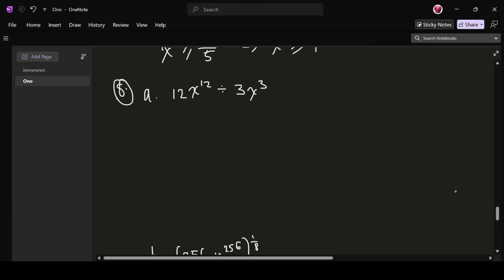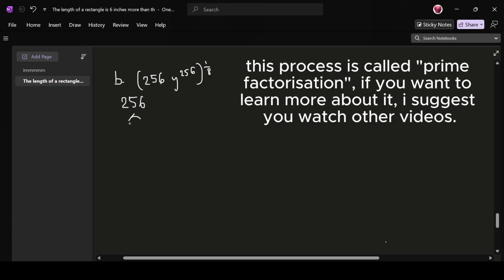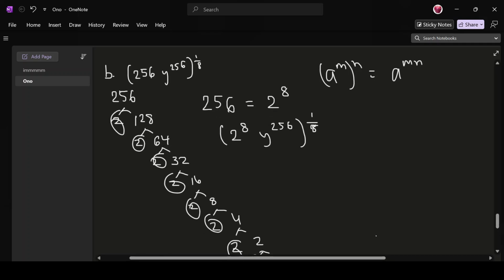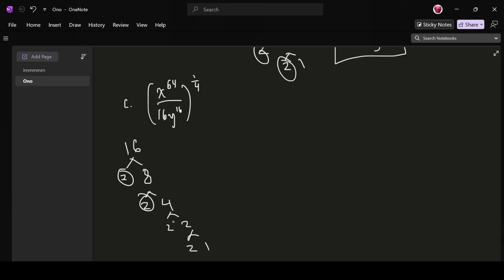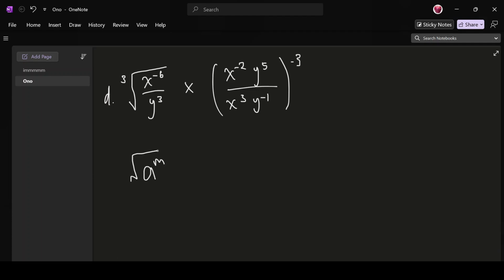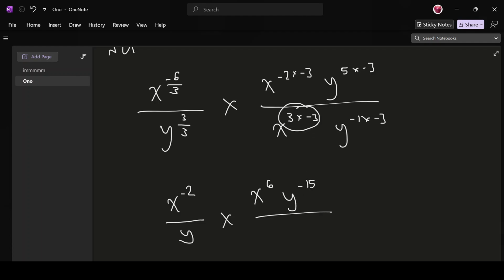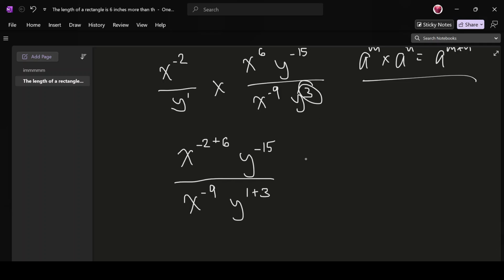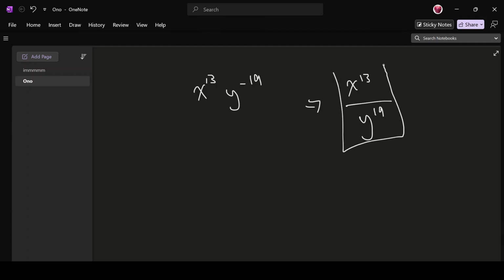rev1 no8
sorry for bad handwriting and mic quality and sorry if too confusing.